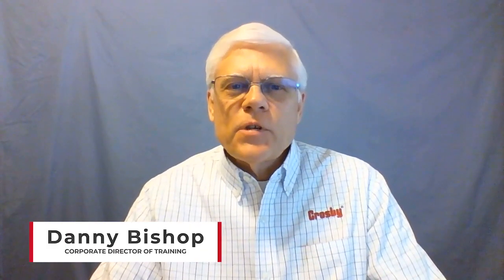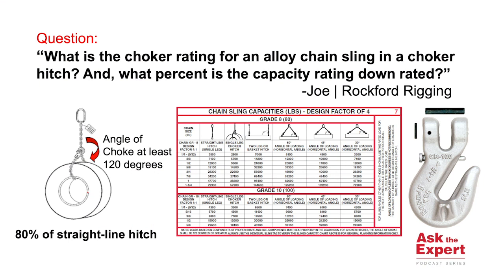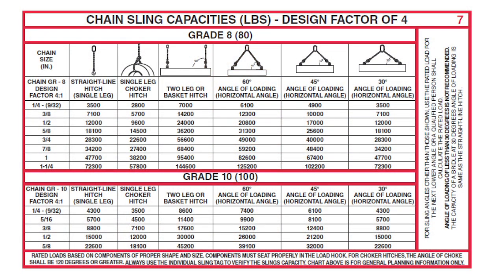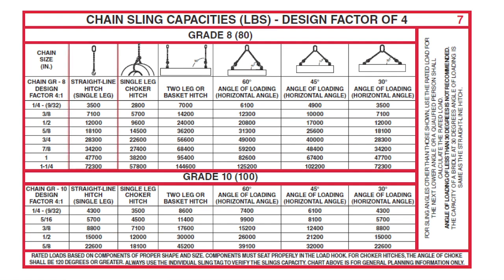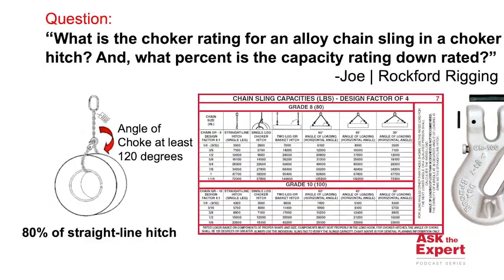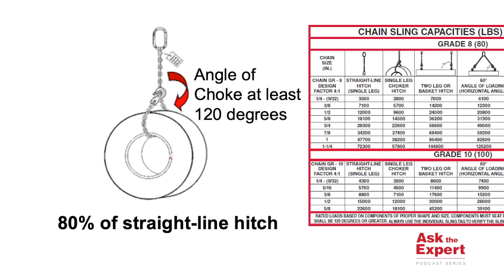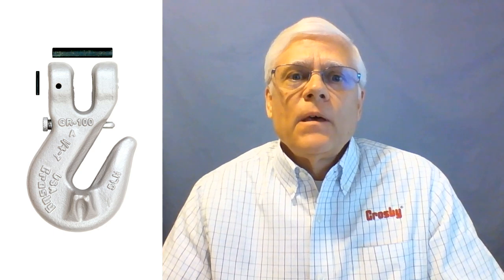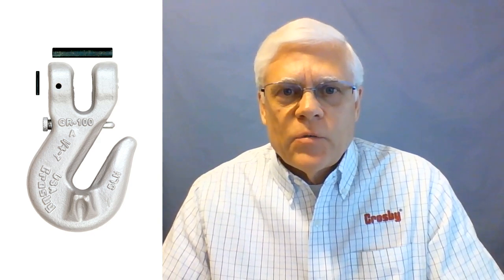Choker rating for alloy chain sling in choker hitch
In this episode, Danny Bishop answers a question from Joe at Rockford Rigging: "What is the choker rating for an alloy chain sling in a choker hitch? And, what percent is the capacity rating down rated?"

(Episode 6)